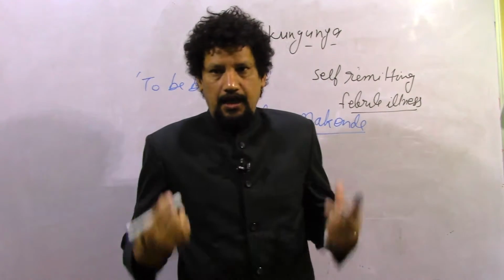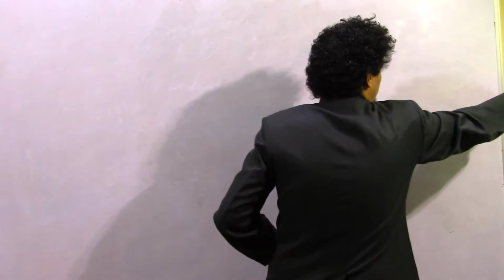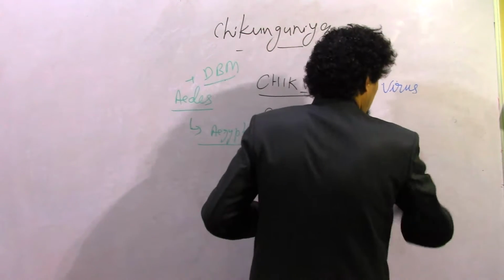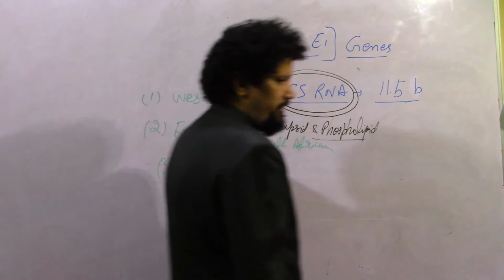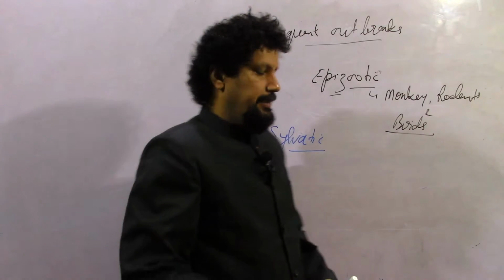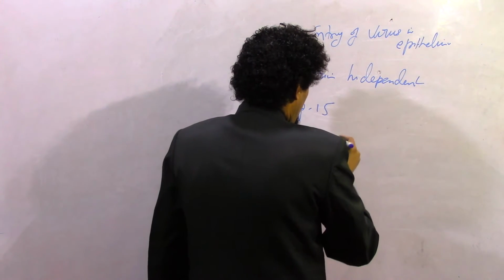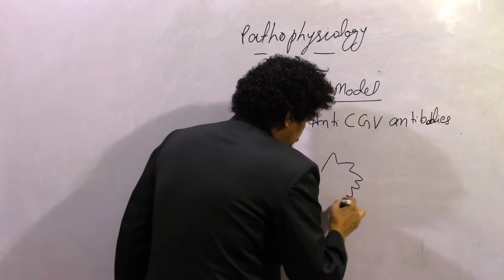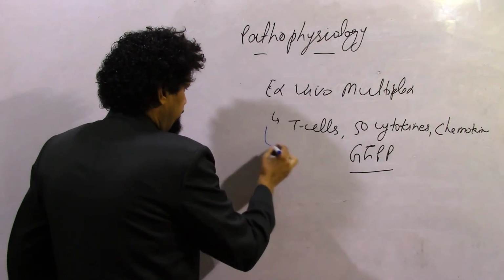Chikungunya lecture 1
Chikungunya lecture 1, By Dr Bal Kishore